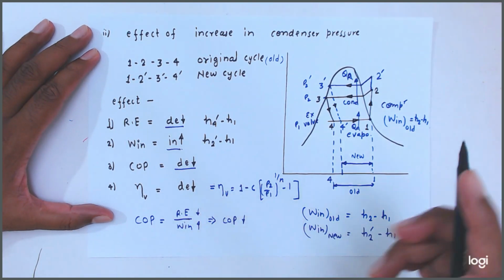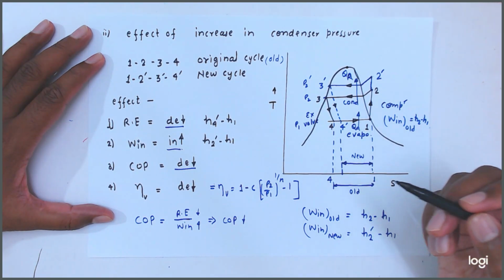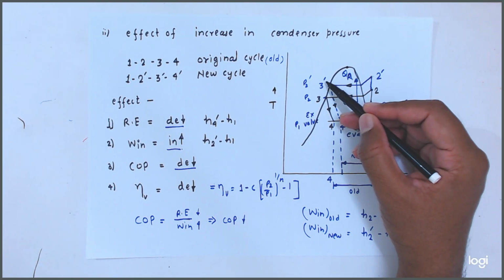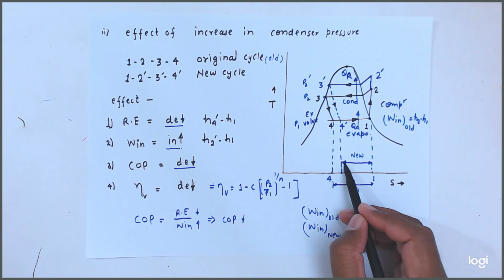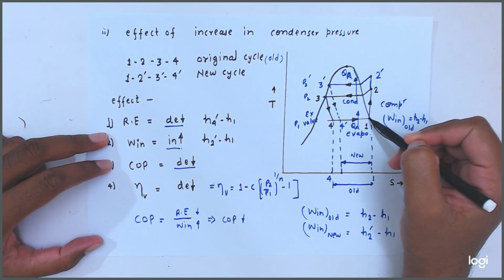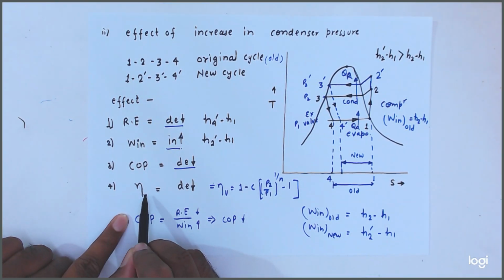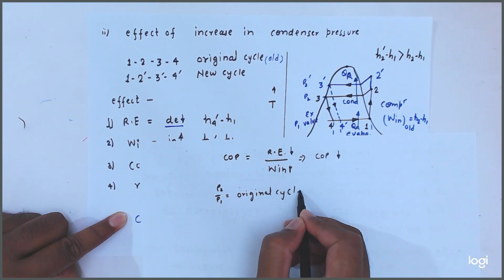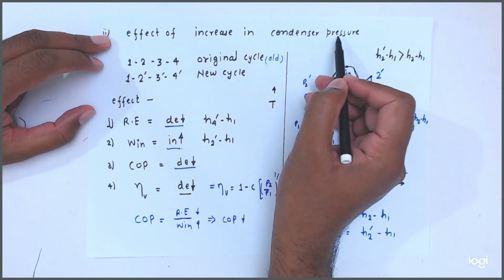Effect of Increase in Condenser Pressure in Vapour Compressor Refrigeration cycle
Mech engineers study
Mech Engineers Study – is related to Mechanical Engineering of different subjects study in detail. Mechanical engineering subject’s concept is cleared by proper understanding of theories and related numerical solving.
Vapour Compression Refrigeration System
 Introduction, Principle, Function, Parts and necessity of vapour compression system
T-S and P-H chart of VCRS
Dry compression
Wet compression
Superheated Compression
Effect of subcooling
mass flow rate, Entropy, enthalpy, work done ,
Refrigeration effect